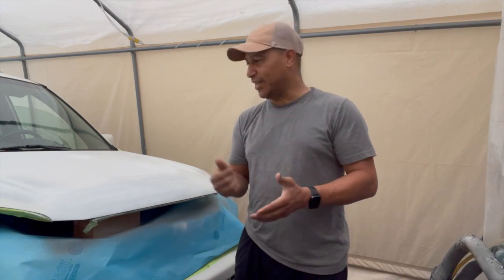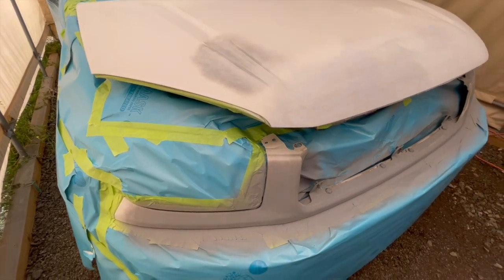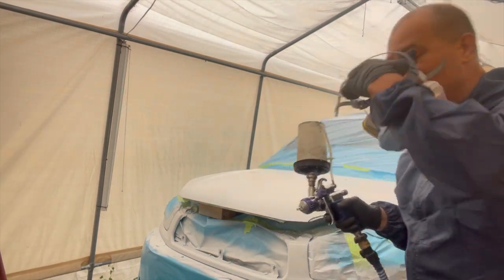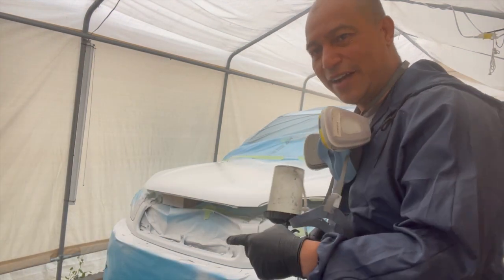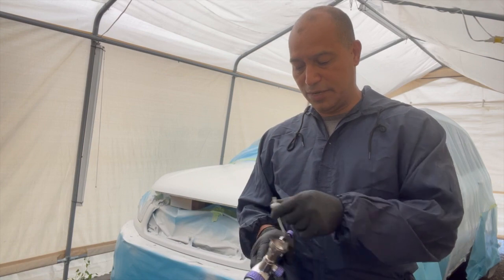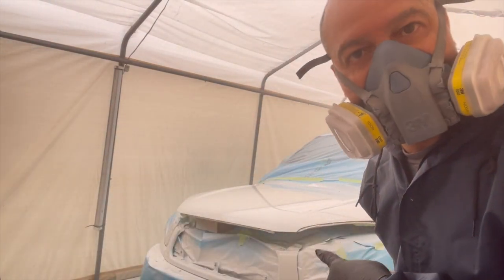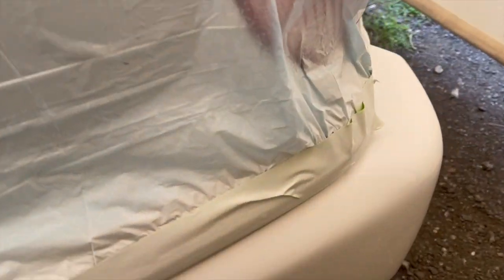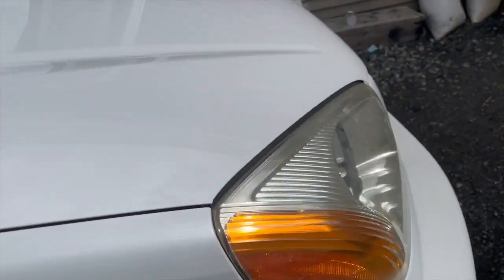Spray Painting a Hood with a Mini Mite 5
Hi Everyone! Thank you for all of your support on all of my videos. I know it's been a while since I've posted a video, so I hope you all enjoy this one.